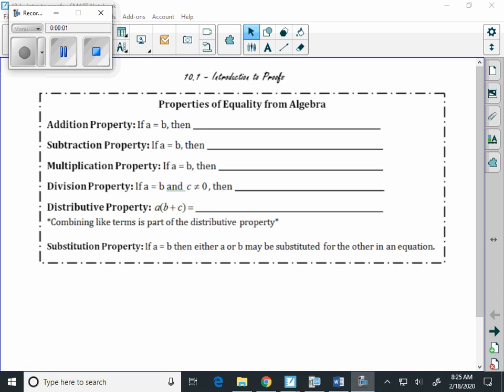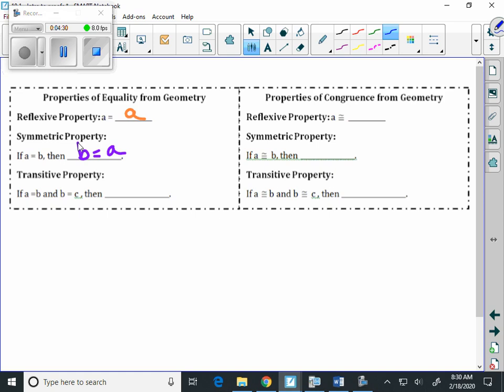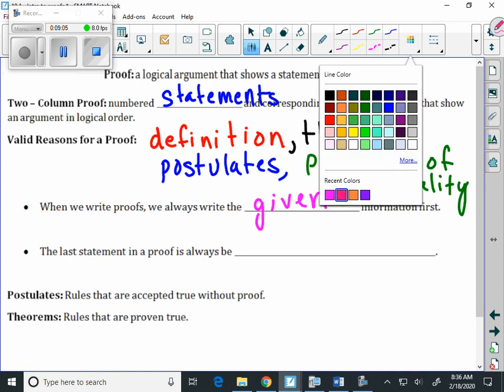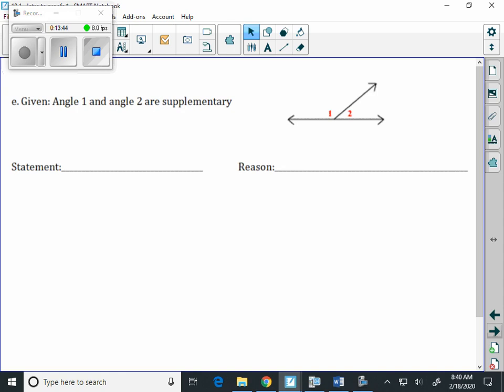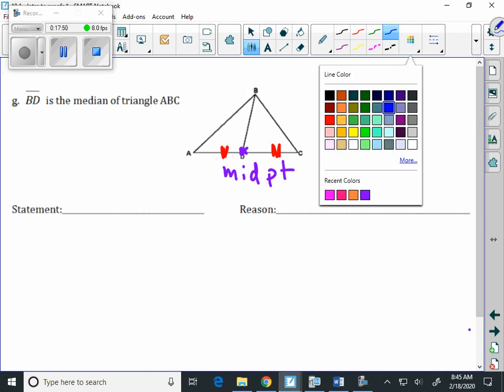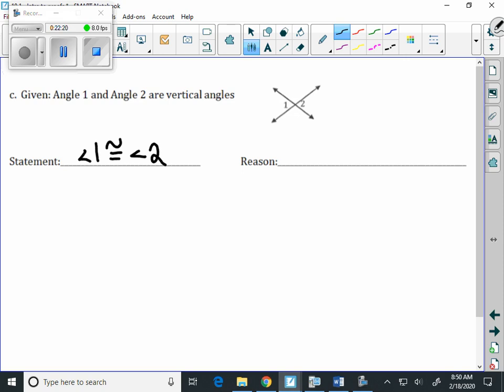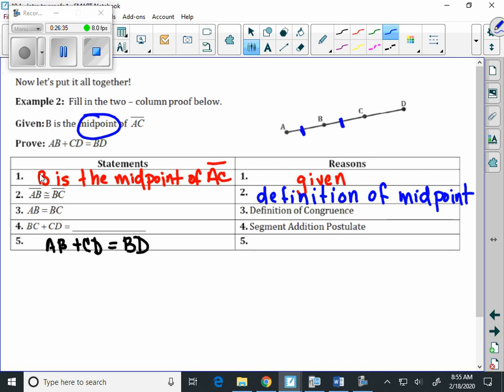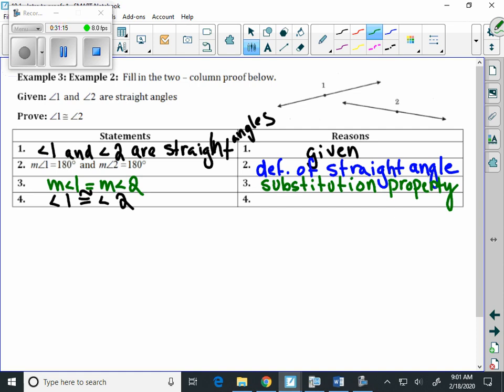geo notes 10 1